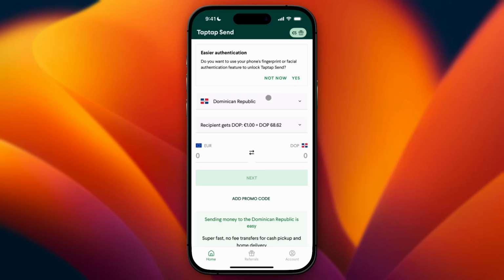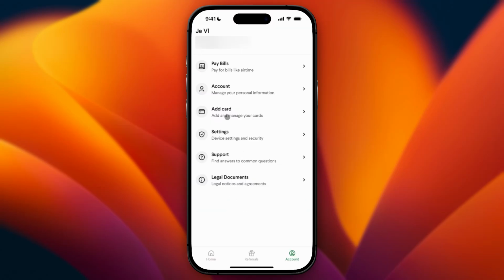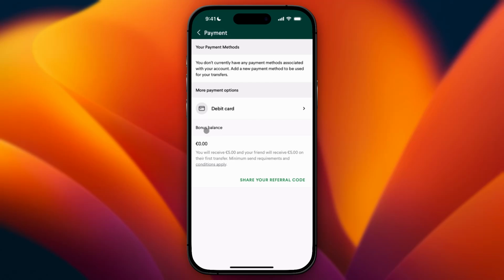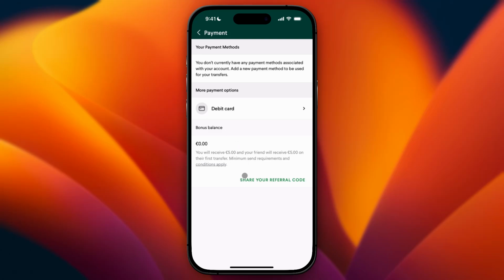How to Add Money in TapTap Send - Step by Step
In this video, I'll show you How to Add Money in TapTap Send.
Redeem code JE00910 and get €5.00 when you send €1.00 or more.
If you're looking to add funds to your TapTap Send wallet, this tutorial will guide you through the process. Learn how to load your wallet using your debit card, ensuring a seamless experience for sending money to your loved ones. 💳💰